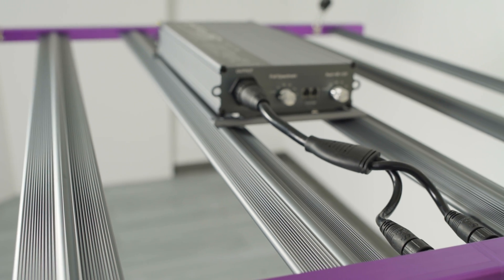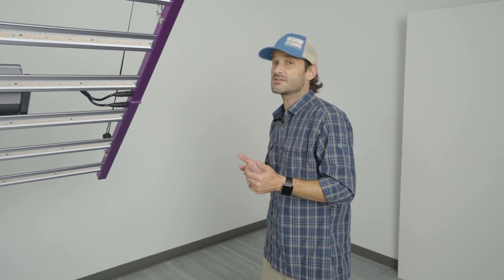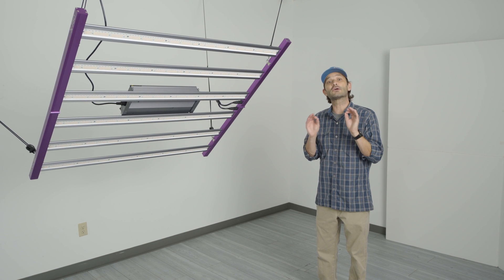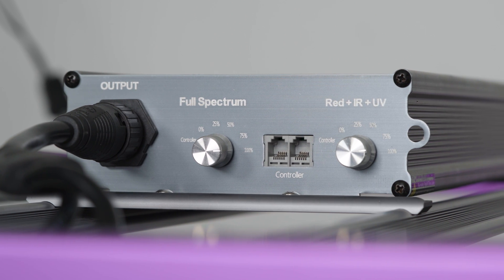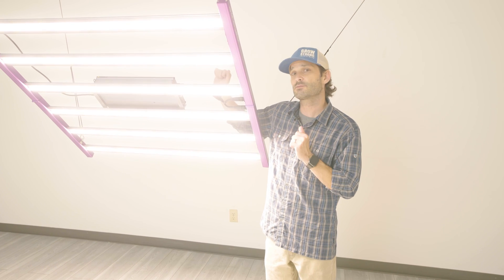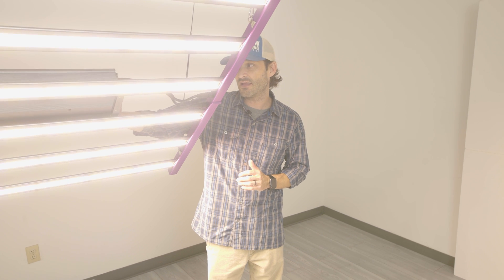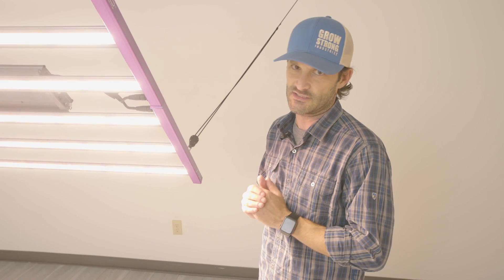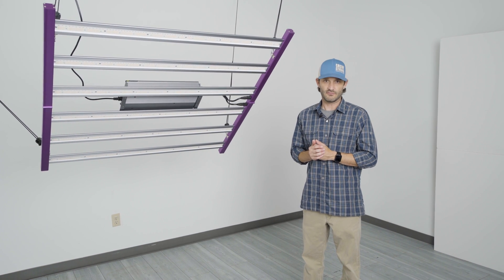Best LED Grow Light 2024 | Kind LED Grow Light Review and Unboxing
KIND LED is excited to show you its largest entry in the X Series, the X750.  This 750w LED Grow Light is built to last with an extra large footprint and is designed to take up as little vertical space as possible so that you can maximize your yield in your grow space.  All X Series LED Grow Lights utilize our Targeted Full Spectrum that takes a plant-first approach to light and energy efficiency.  We have designed our lights to give your plants exactly what they need to generate the best results for you by omitting light frequencies that don't get used by plants and end up as wasted heat energy. By giving you the control over your Full Spectrum light during the vegetative and flowering stages, as well as Ultraviolet (UV) and Infrared (IR) on a separate, dimmable channel for late-stage flower supercharging, you now have the ability to light your plants as they grow with the ideal spectral mix they need during every stage of life.

1-855-GGT-GROW